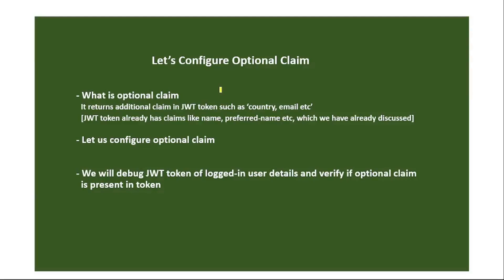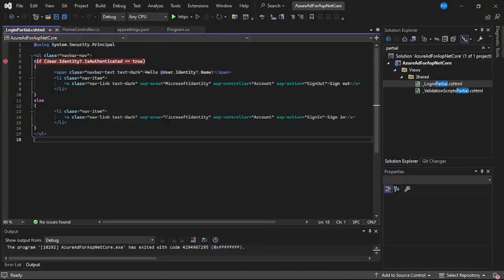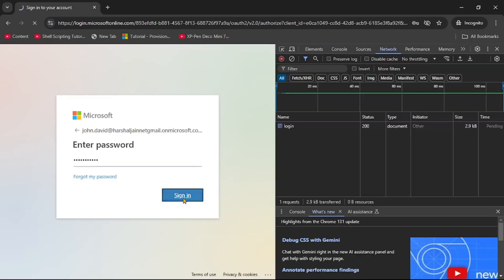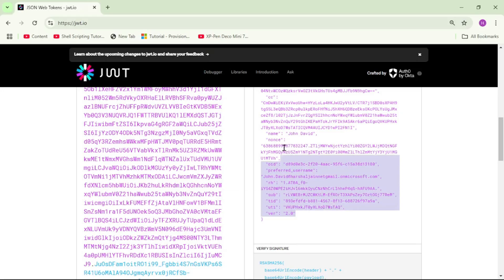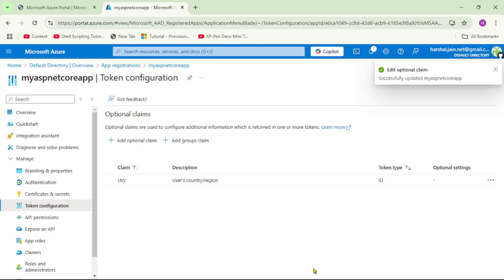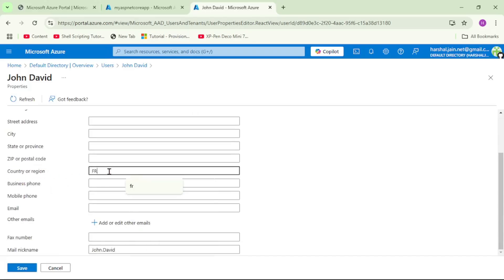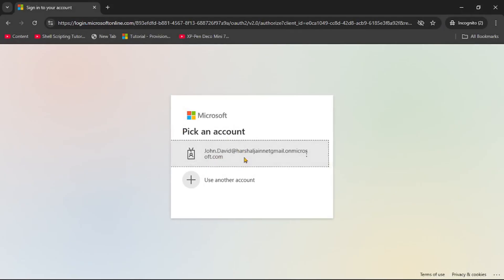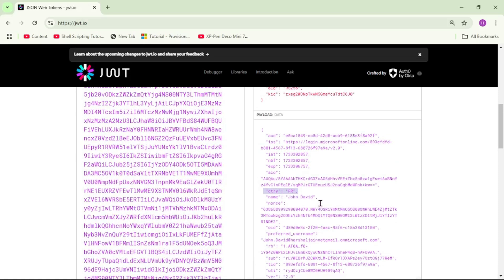11: Let's Configure Optional Claim In JWT Token | Azure AD Authentication (OAuth2) Tutorial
azure entra id authentication tutorial

Let us Configure Optional Claim in Azure AD Authentication in our ASP.NET Core web application
(i.e. optional claim will be returned in JWT token which is returned from Azure AD to our application)

We can configure optional claim such as country, email of the user in JWT Token

Please ignore below:
How to configure Optional Claim in Azure AD Authentication OAuth2, .